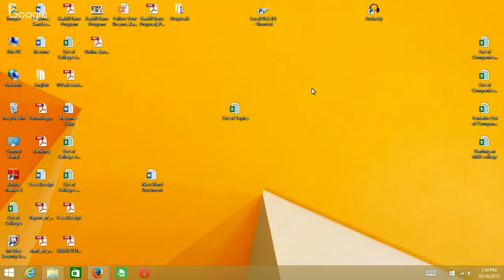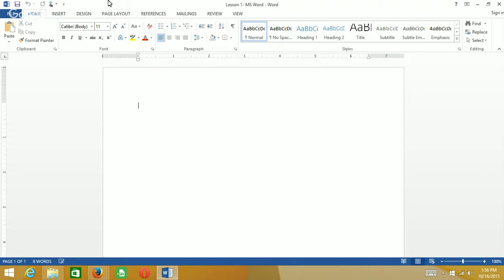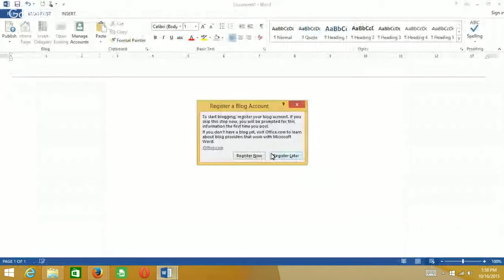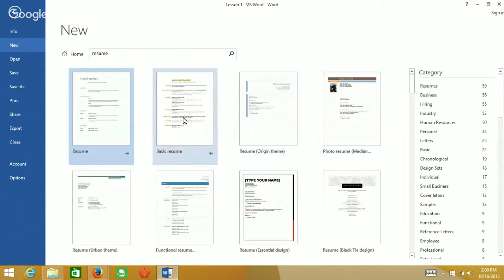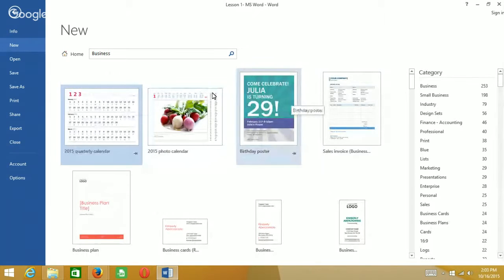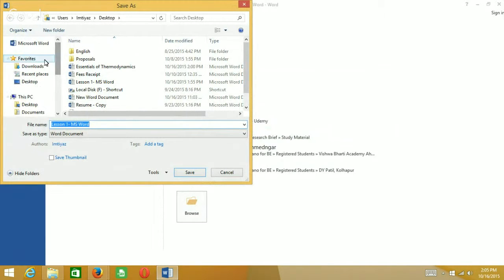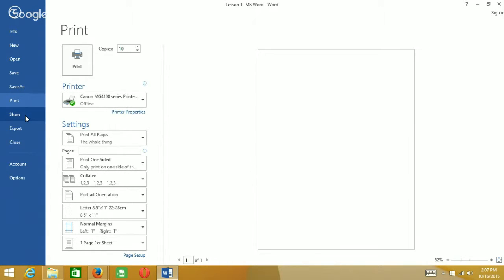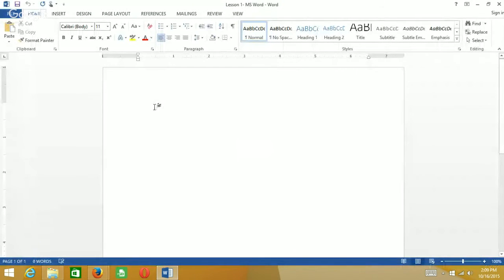Lesson 1- Getting Started